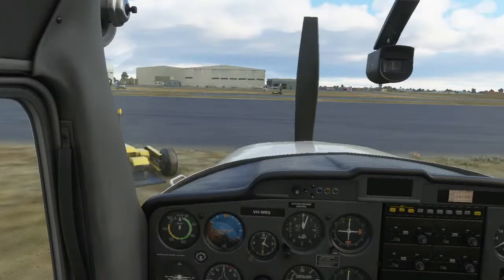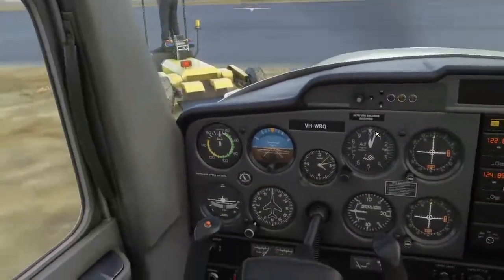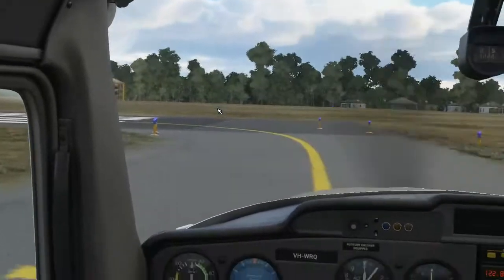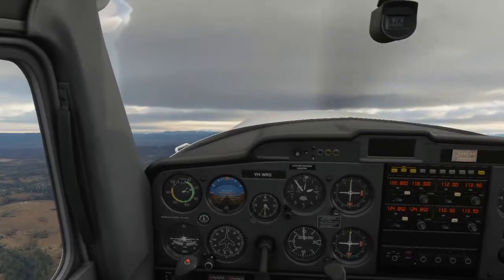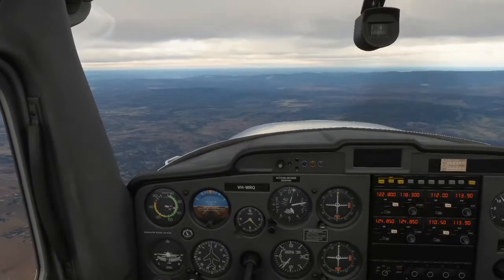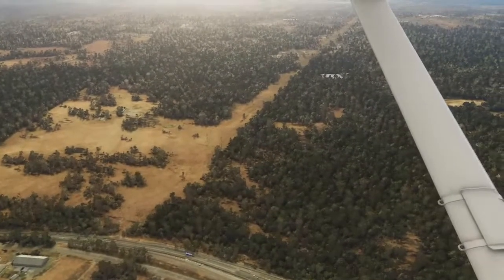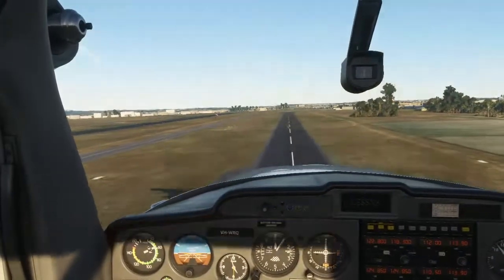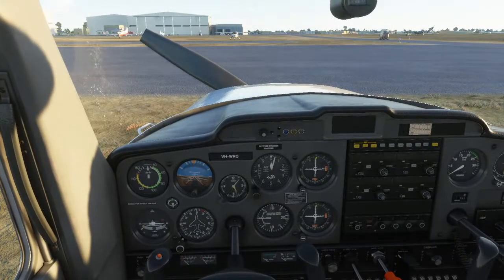Post Solo: Live Stream flight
Live stream: last Thursday i completed my first Solo it was a blast to all i wish you the best in your flying career.

Gigabyte Radeon RX 570 Gaming, 4GB

500gb SSD

2T HHD